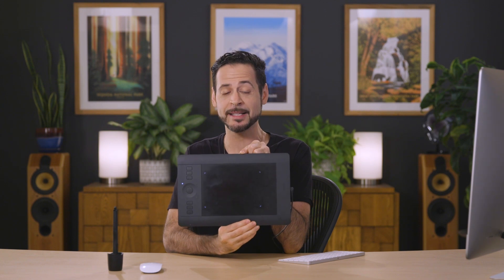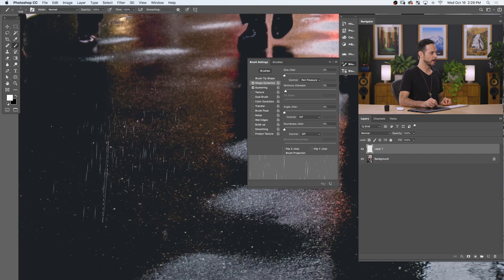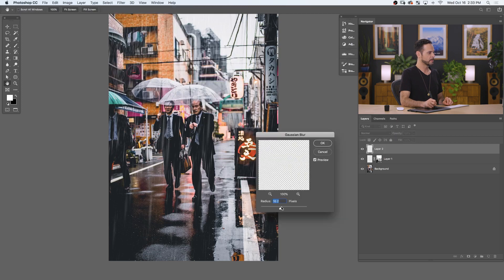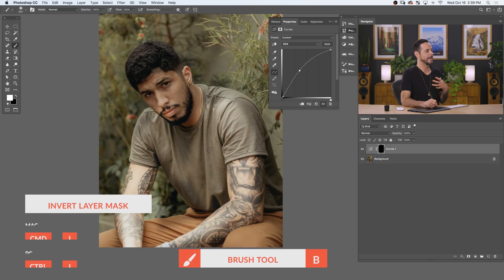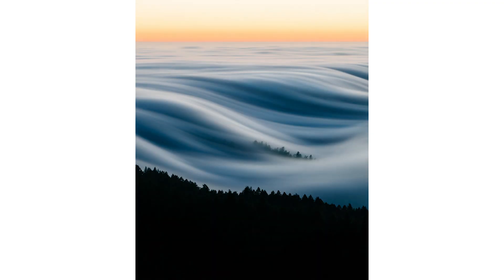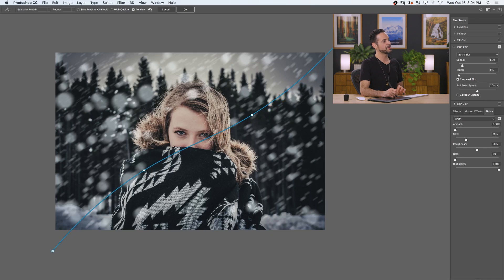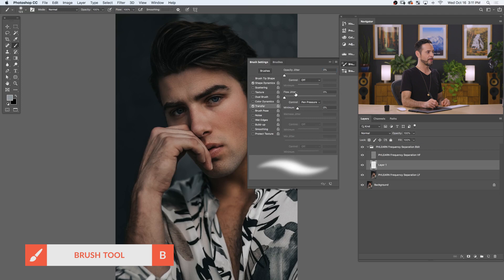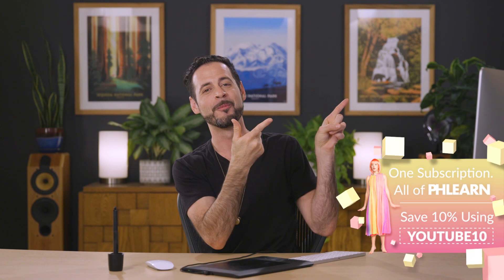5 Wacom Tips! Frequency Separation, Object Removal, and More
PHLEARN PRO Black Friday Sale! Save 30%!

Over 200 in-depth courses, 800 creative downloads (Presets, LUTs & Actions), and guided Learning Paths! Only $69.99 for one year unlimited access and $8.99 for one month.

Today we show you how a Wacom Tablet can help you add subtle and natural-looking effects to your images! Learn how to use a pen tablet and Brush Settings to create realistic atmospheric effects like rain and snow, remove common objects and distractions, and even apply professional techniques like dodging and burning and Frequency Separation!

Best of all, we're giving you our custom rain and snow brushes, our skin retouching brush, and our PHLEARN Frequency Separation Action–all for free! Download the assets using the link below and try them on your own photos.

Note: This is not an ad. Aaron has used a Wacom Tablet in his professional work for over 10 years, and he genuinely feels they can help improve your editing experience!